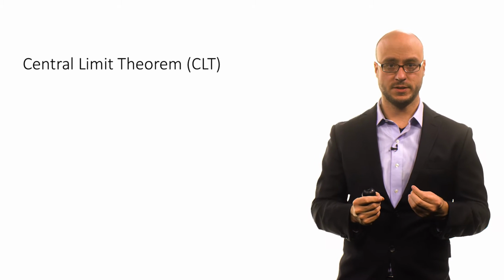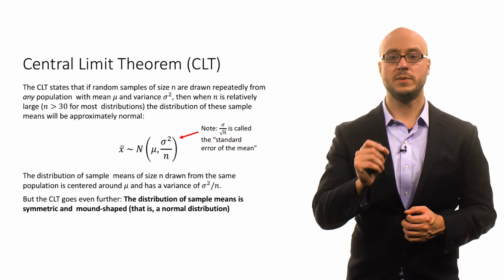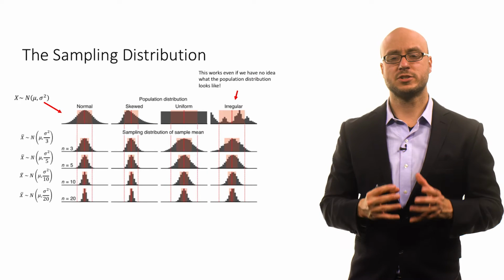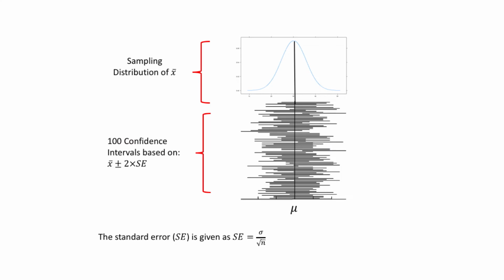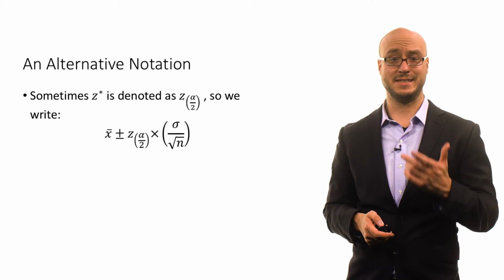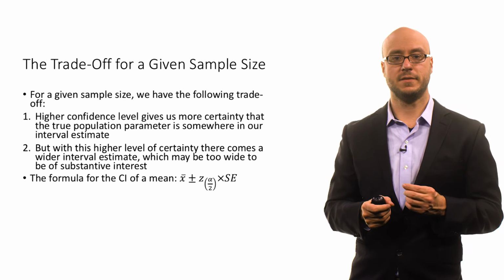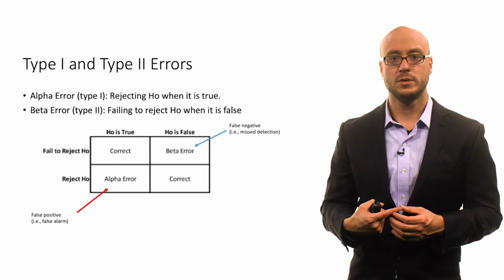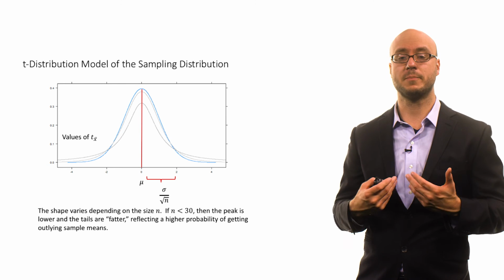STATE100 SP16 24571 WEEK 13 COURSE REVIEW PART 2 TOPIC 2 KE